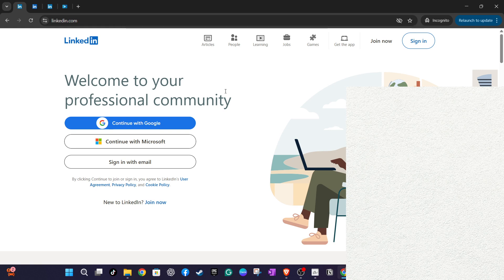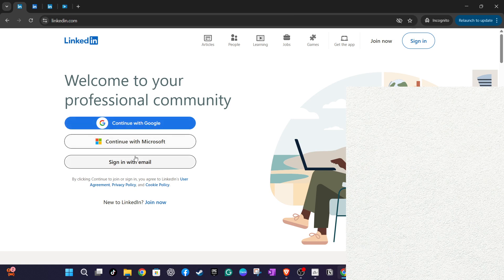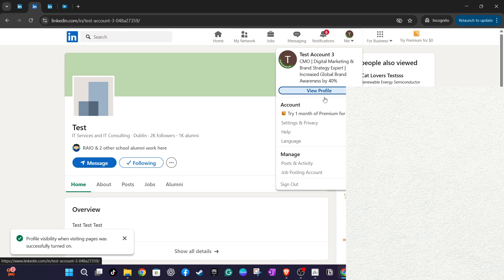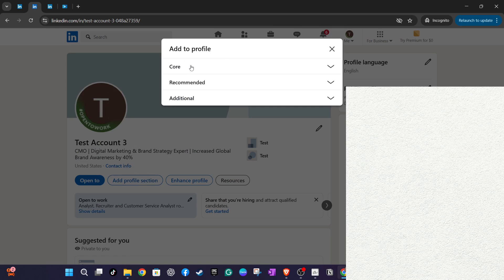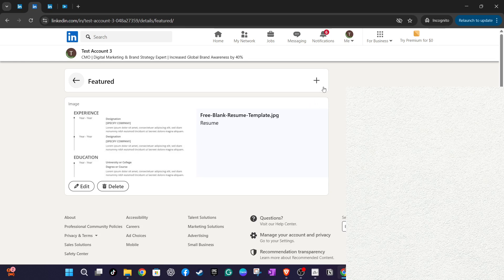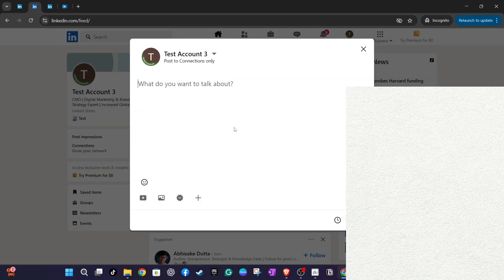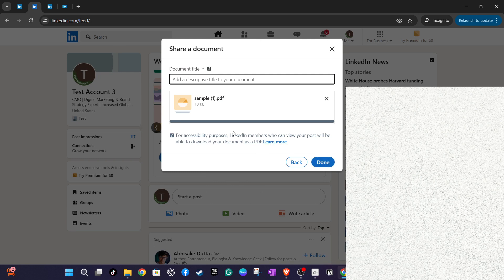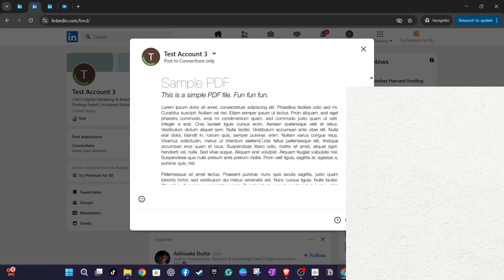Job Application - How to Send Your CV to Anyone via LinkedIn [2025 Full Guide]